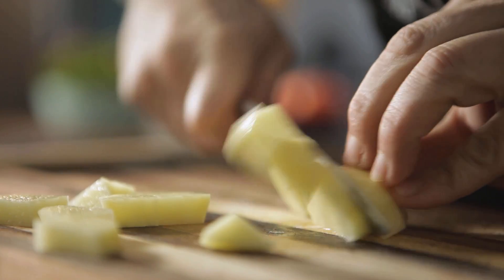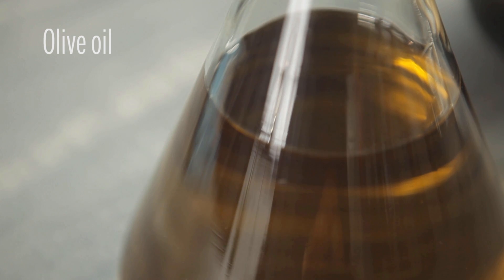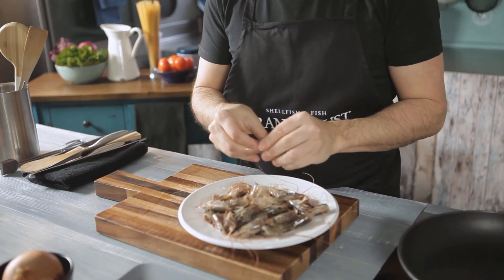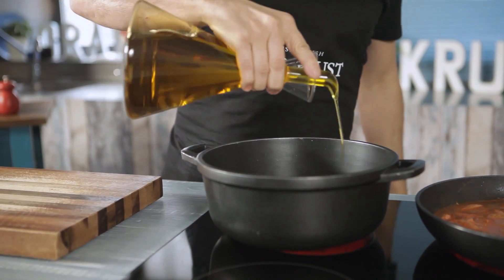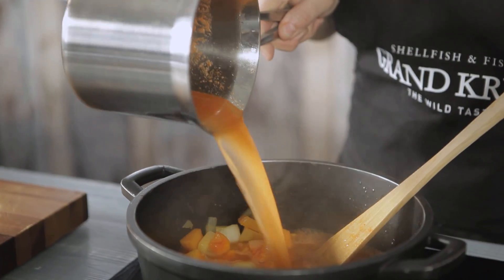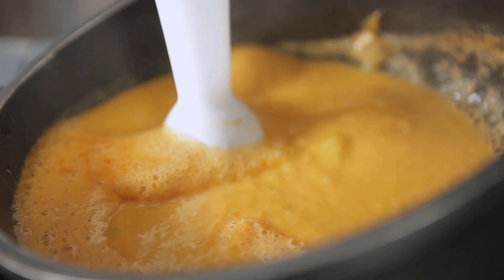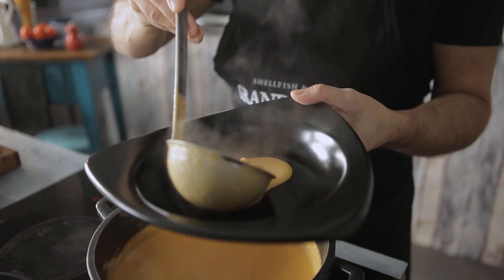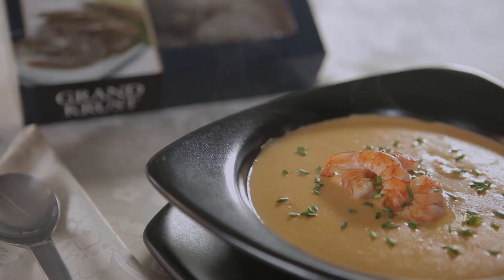Grand Krust Recipe - Creamy prawn and pumpkin soup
Creamy prawn and pumpkin soup

Creamy soups are delicious and healthy. They can be made with all kinds of ingreidents, though it’s prefereable to use seasonal vegetables. These provide the most vitamins and minerals. We recommend making a creamy prawn and pumpkin soup, a rich and flavourful starter, ideal for getting kids to eat vegetables.

Ingredients:

1 box of Vannamei prawns 800 g Grand Krust
300 g of pumpkin
1 potato
1 onion
salt
olive oil
sage
300 ml of cooking cream
fresh chives

Cooking method for creamy prawn and pumpkin soup

Step 1. Clean the prawns
Peel the prawns and remove the intestines.

Step 2. Sauté the prawn heads
Sauté the prawn heads for a couple of minutes in olive oil, then cover in water, season to taste and let everything simmer for 20 minutes.
Next, heat some olive oil in a pot.

Step 3. Prepare and cook the onion and the potato
Peel the onion and the potato, cut them and cook them over low heat along with the pumpkin until the pieces are tender.

Step 4. Strain the stock
Pass the prawn stock through a sieve, add it to the soup and season to taste. Add a pinch of sage and let it cook for 15 minutes.

Step 5. Prepare the prawn tails
Cut the prawn tails into pieces and save 3 per portion for decoration.

Step 6. Mix the pumpkin and the cream
Beat the pumpkin. Add the cooking cream and let it cook for another 5 minutes.

Step 7. Sauté the prawn tails
Sauté the prawn tails for 1 minute, season them, then add them to the soup.

Step 8. Decorate and serve
Ladle the soup into bowls. Sear the prawn tails we set aside and use them for decoration. Sprinkle some fresh chives on top and serve.

Tips:
You can make the same recipe using Argentinean red shrimp, scarlet shrimp or scampi.